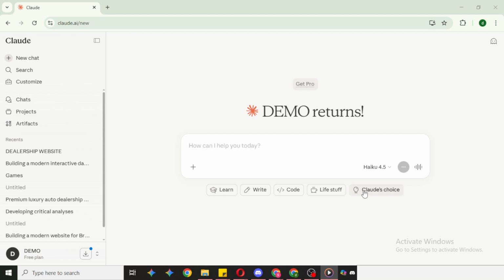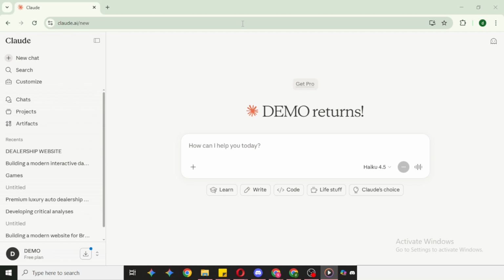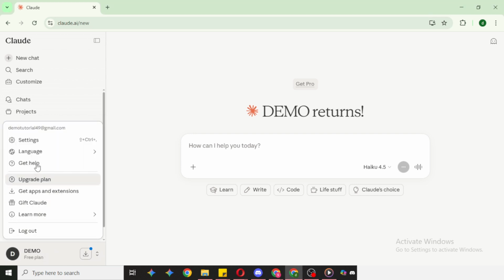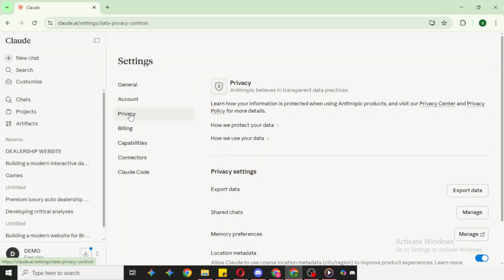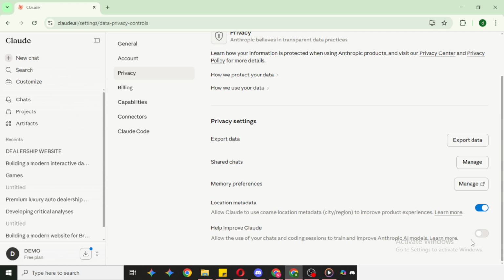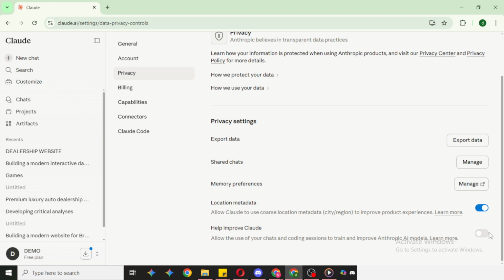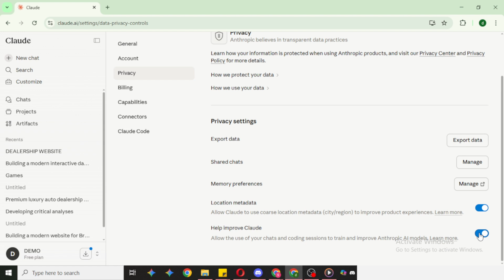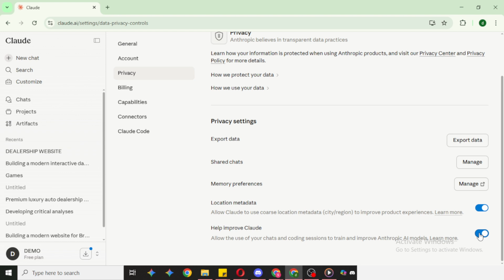How to Opt out of Training in Claude AI (full guide 2026)